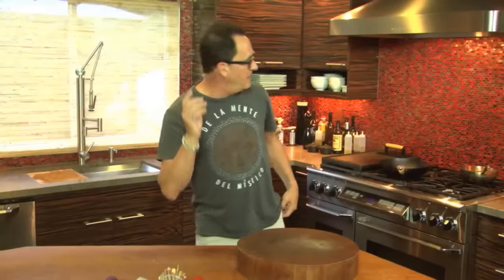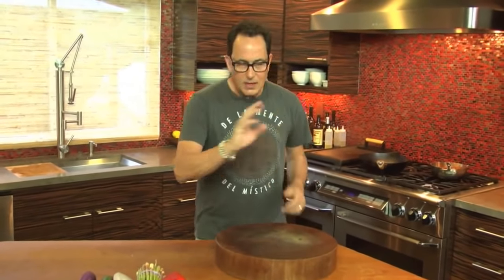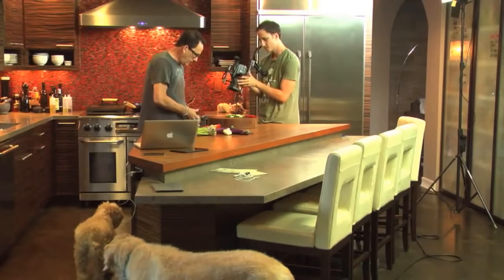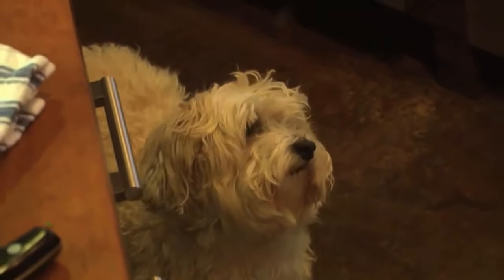Easy Baked Cheesy Ratatouille | SAM THE COOKING GUY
The reason for having a really good tomato sauce at the ready is way obvious with this crazy good little baked vegetable dish.

00:00 Intro
2:32 Cutting & Cooking vegetables & heating sauce
9:09 Cutting mozzarella
10:00 Adding zucchini to cooking vegetables
10:30 Seasoning vegetables
11:13 Reading an email & talking about old recipe
12:45 Saucing vegetables & transferring to cast iron
13:35 Topping with cheese
14:00 Prepping oven & Broiling
14:35 Website Updated
16:59 The Reveal
18:00 Serving
18:56 First Bite
19:54 Outro